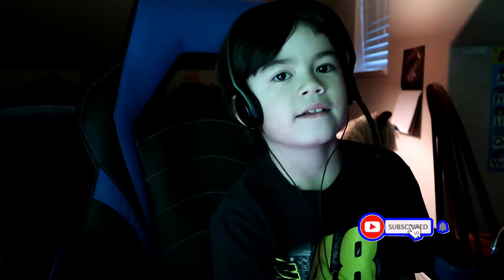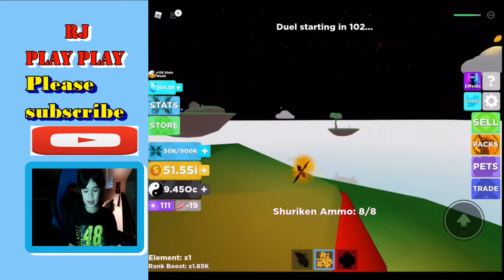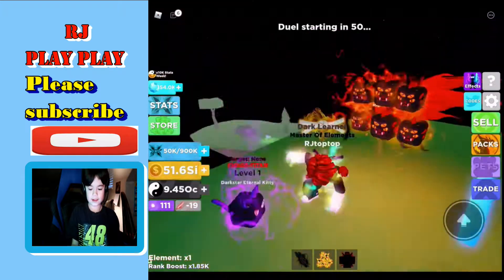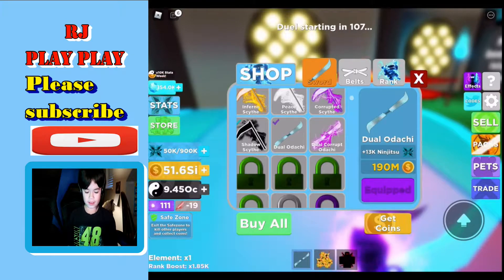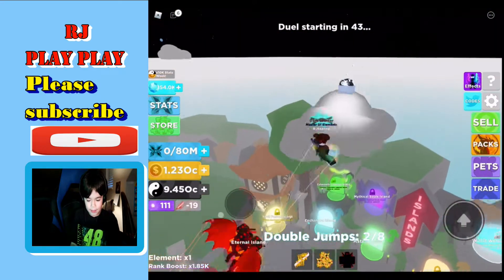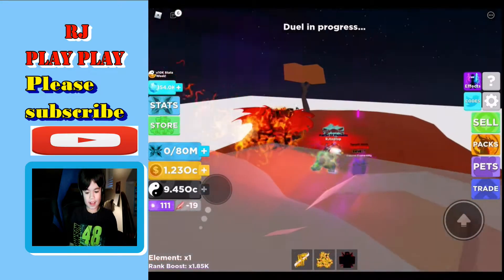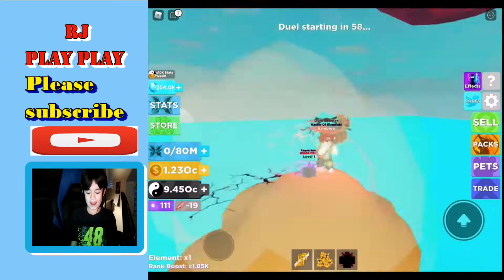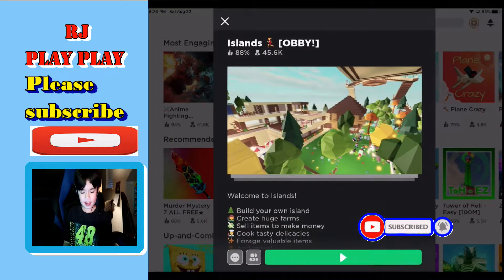ROBLOX NINJA LEGENDS MOBILE FOR THE FIRST TIME PLAYING ON IPAD